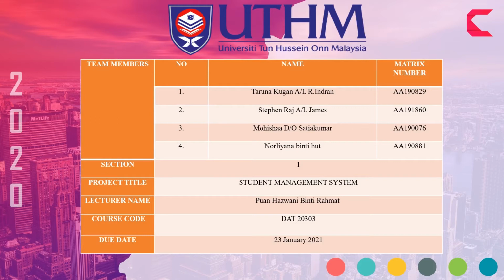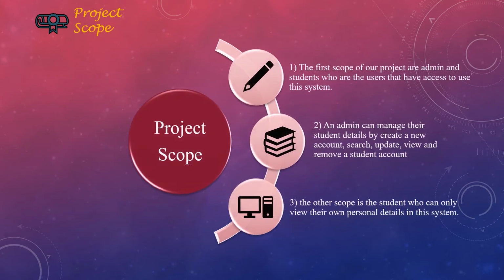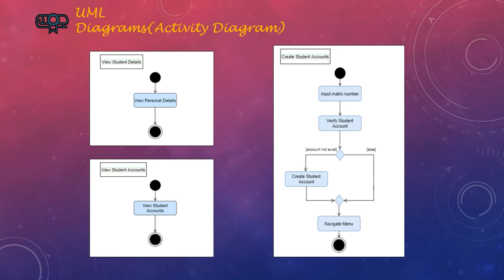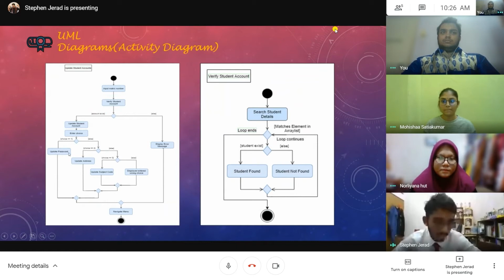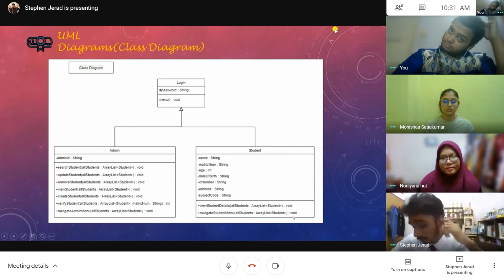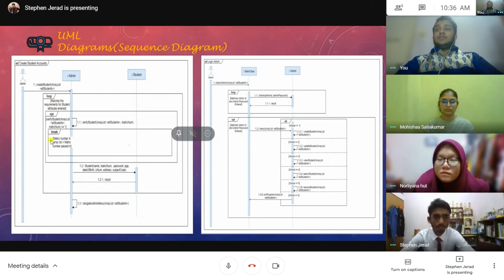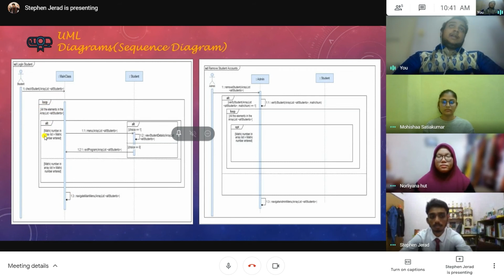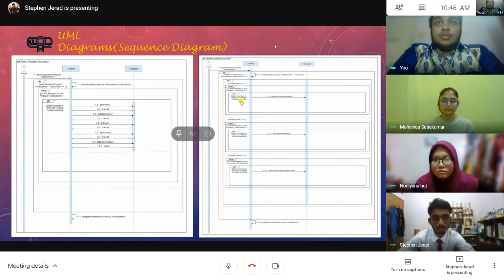Group 6 | Section 1 | DAT20303 | Object Oriented Programming | Student Management System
This is the final project for the course DAT20303 which is Object Oriented Programming. The team leader of this group is Taruna Kugan A/L R. Indran (AA190829). The team members are Stephen Raj A/L James (AA191860), Mohishaa A/P Satiakumar (AA190076), and Norliyana binti hut (AA190881). We have developed a system named as Student Mangement System using Java programming language.